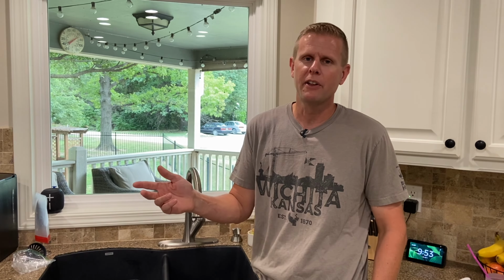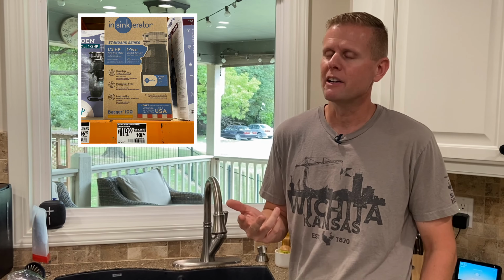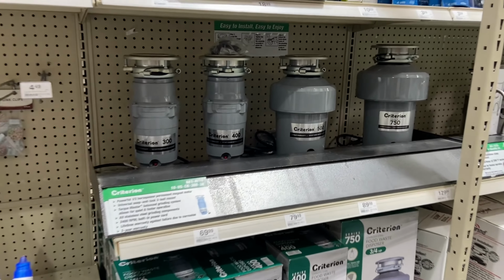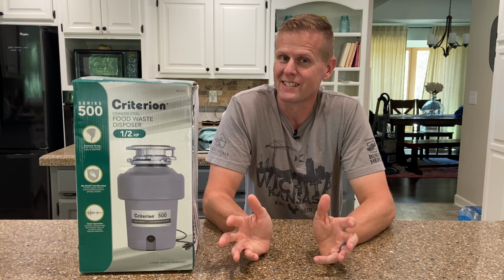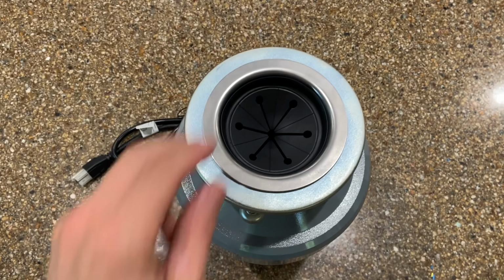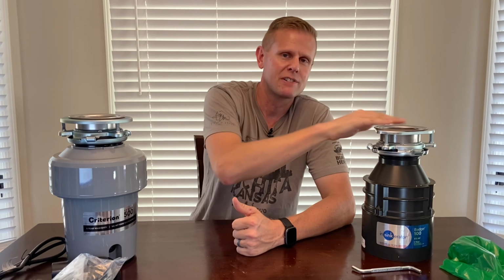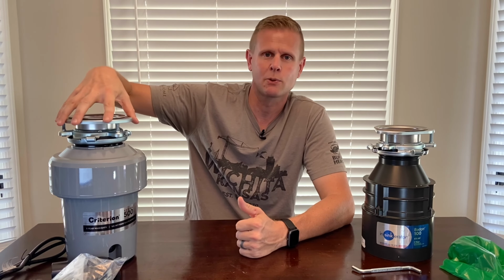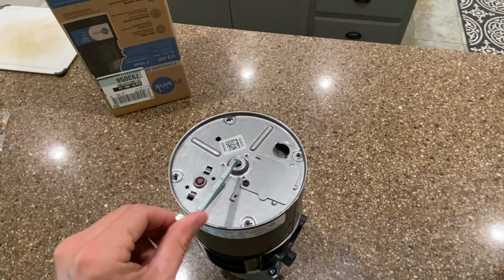Battle Of The Disposals: Criterion Vs Badger - Which One Is Garbage?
Are you looking to replace you old worn out garbage disposal? In today's video we will review a Criterion 500 series unit and even compare it to a Insinkerator Badger 1. I think you'll be surprised how much bang for the buck you can get with Criterion! If you want to stay with Insinkerator brand, consider upgrading to the Badger 5 to get you a better warranty and more POWER!

Update: 6 later and still running strong!

Insinkerator Badger 1 with cord
Insinkerator Badger 5
Insinkerator Power Cord Kit